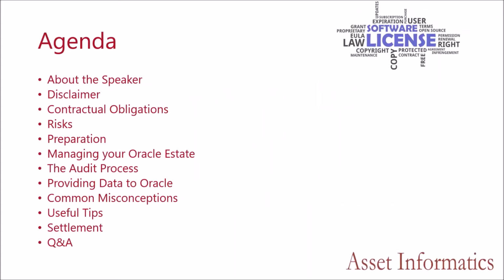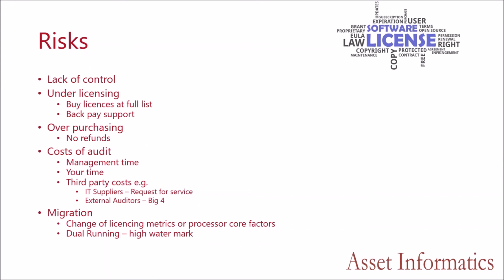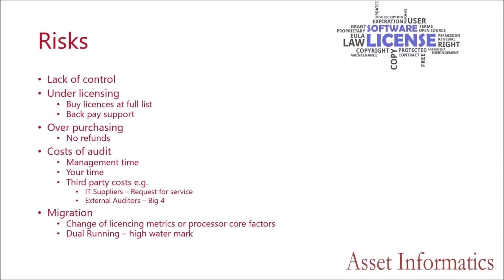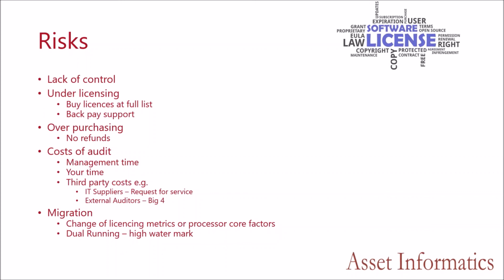UKOUG Managing the Oracle Audit Process - Webinar Preview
If you would like full access to the webinar, please send us a request using this form

Presented by Wilson Cooper-Bigg

There are no technical restrictions on deploying Oracle Software and accordingly your contract with Oracle allows Oracle to audit your consumption of Oracle to prevent under licencing. Oracle customers should expect to be audited and this webinar provides guidance on readiness and managing the Oracle Audit including licensing events such as migrating Oracle applications to public cloud services.